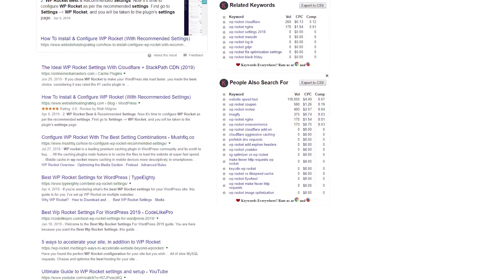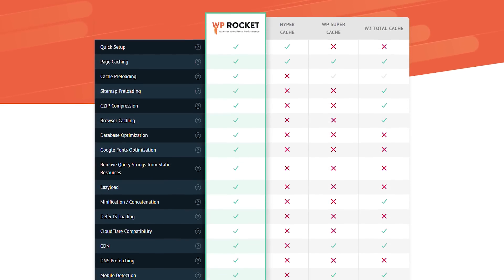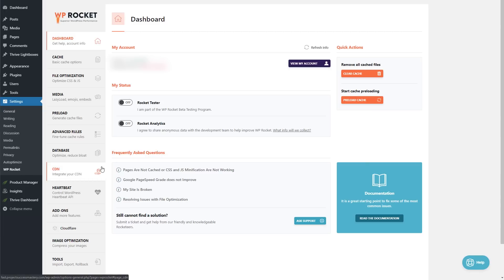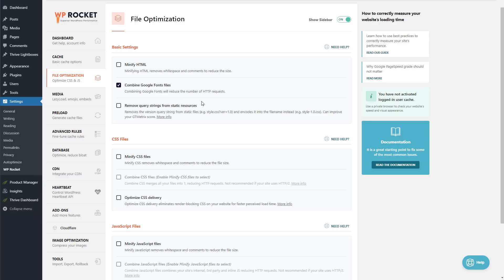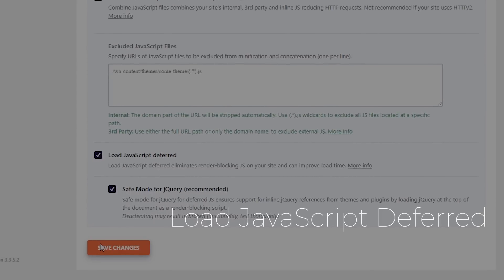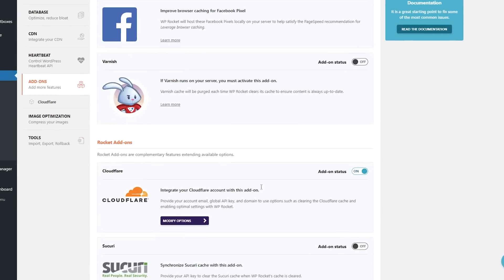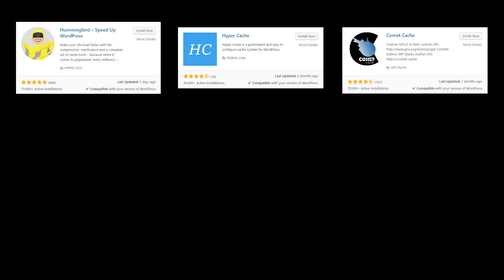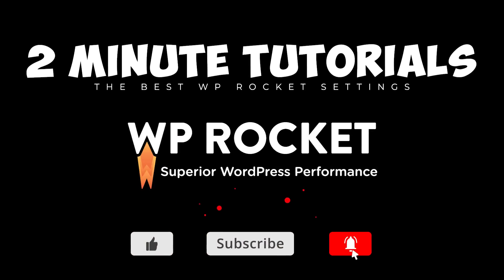Best WP Rocket Settings | You ONLY Need This Plugin!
Best WP Rocket Settings | Grab my free WP Speed Optimization Blueprint

There are many articles on what the best WP Rocket settings are and to be honest, most of them are quite confusing and can become super technical.

You don't need all of that and so let me show you in record time, what the best settings are for WP Rocket.

Actually, before we get started... WP Rocket, in my opinion, is hands down THE BEST caching and performance plugin you can get for WordPress.

Yes there are quite a few free ones, but trust me when I say that the small investment you make when getting WP Rocket, will save you a lot of headaches in the future.

Ok, seriously now, let's start the clock.

What you wanna do is log into WordPress, go to settings and then WP Rocket.

Don't get overwhelmed by all the options, we're going to be skipping most of them.

Right, so we're not going to be changing anything under dashboard.

Let's click on Cache...

The only thing we'll change here is the Cache Lifespan. Make that 30 Days.

Under File Optimization you have 2 choices.

My recommendation is to use Autoptimize for this and if so, leave this section as is.

Should you choose to ONLY use WP Rocket, select the following:

Minify HTML
Removes the version query string from static
Minify CSS
Optimize CSS delivery
Minify JavaScript
Load JavaScript deferred

Under Media we need to Enable it for images, iframes and videos.

I also disable WordPress embeds.

Activate Preloading and add //fonts.googleapis.com under URLs to prefetch.

Skip the rest and go it Add-Ons... activate Cloudflare.

I recommend you sign up for a free Cloud Flare account as it really helps improve speed and security.

The last thing we do is set up Cloudflare by adding our API key and Zone ID.

Save your settings, clear your cache and give it around 10 min to do its thing.

You don't need a bunch of difference plugins and stuff to get your sites to load faster.

Make sure your images are not too big, follow the steps in this video and you'll be golden.

I do have a free blueprint available that takes you through all of this as well as setting up Cloudflare.

Stay awesome!

Best WP Rocket Settings For 2019| You ONLY Need This Plugin!